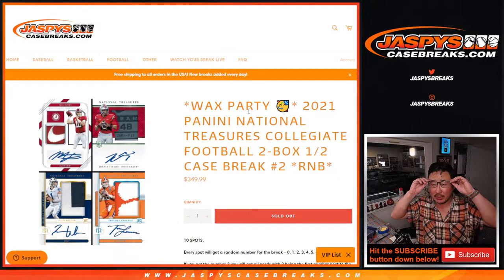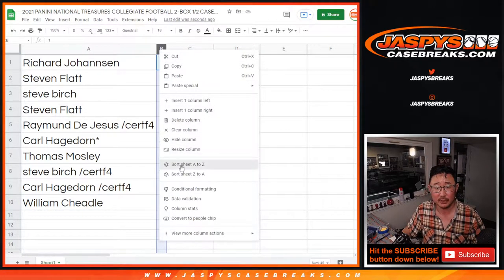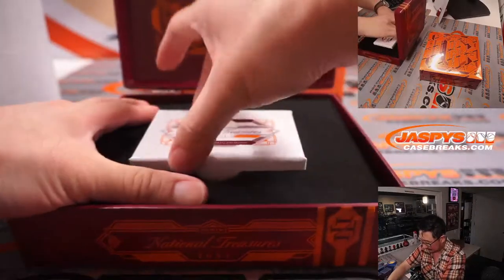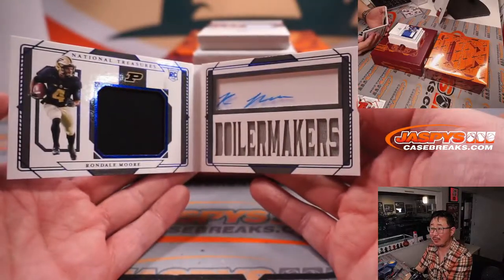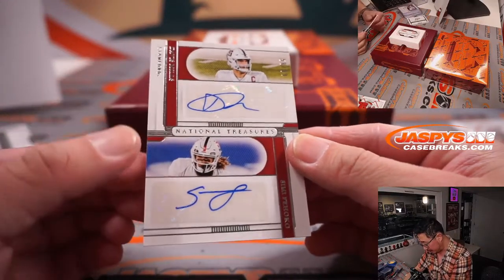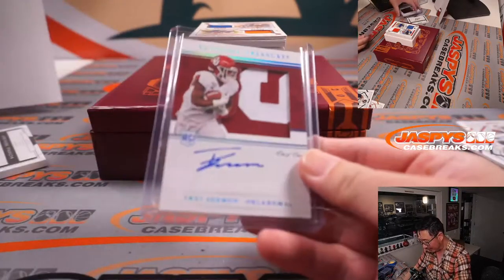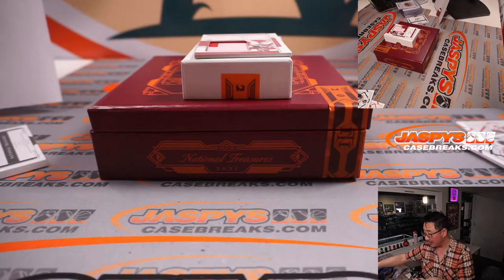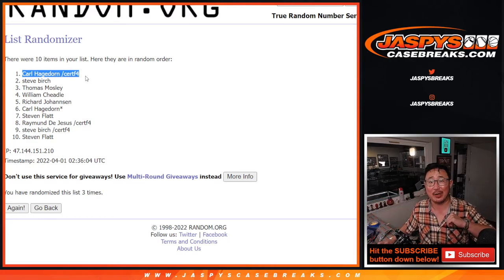Th, 03.31.22 ~ 2021 PANINI NATIONAL TREASURES COLLEGIATE FOOTBALL 2-BOX 1/2 CASE BREAK #2 *RNB*